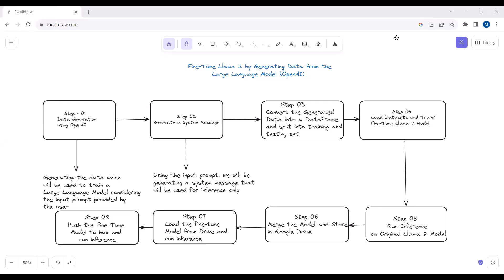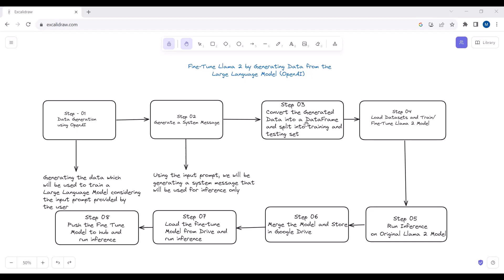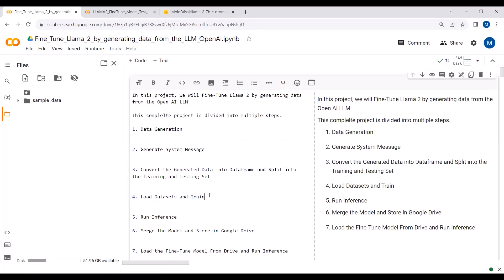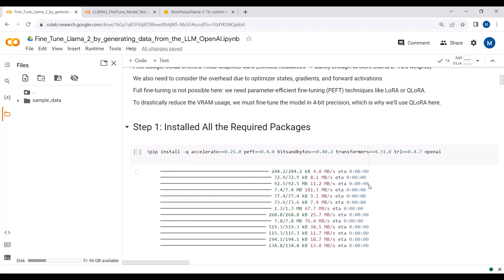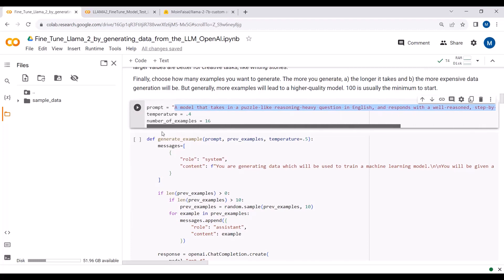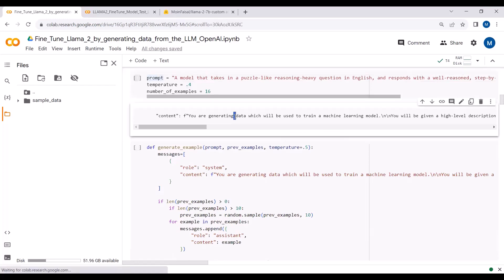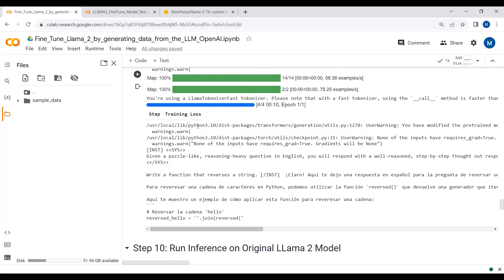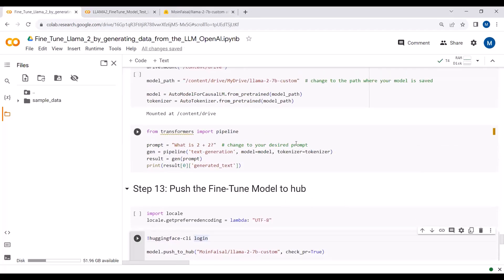Fine-Tune Llama 2 Model by Creating a Dataset using Large Language Model (Code Available)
Introducing 'GPT-LLM-Trainer' — the world's simplest way to train a task-specific model.

Just input your idea, and let the AI do the rest. From creating the dataset to fine-tuning a Llama 2 model